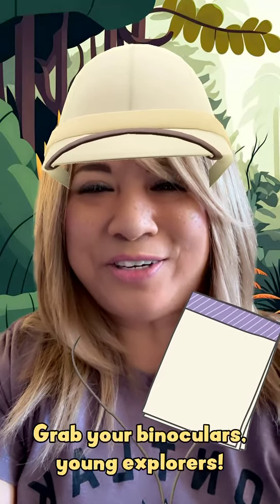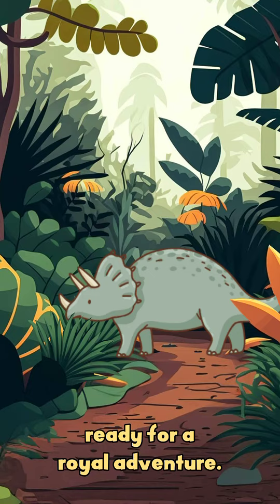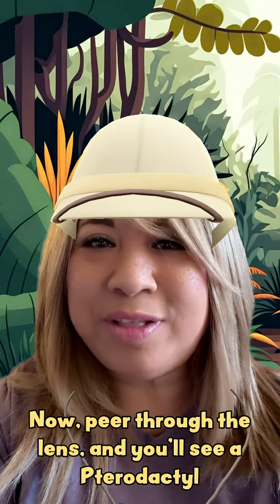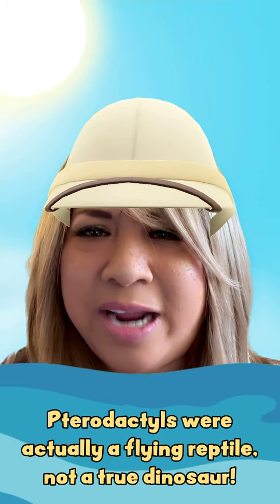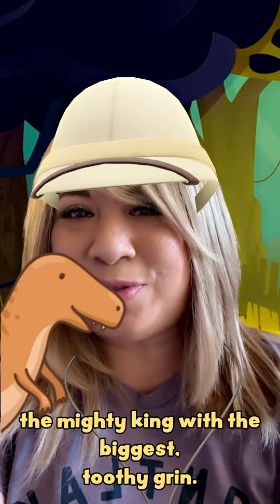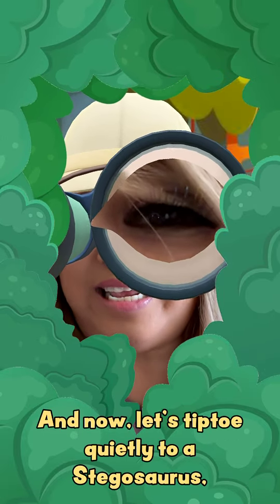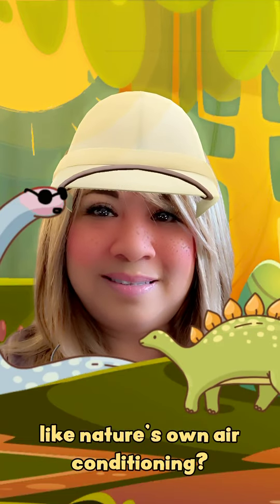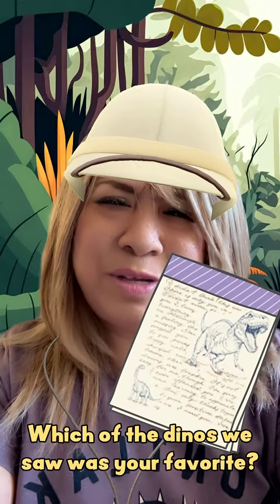Dinosaurs Book Read Aloud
Ms. Capino reading to Students